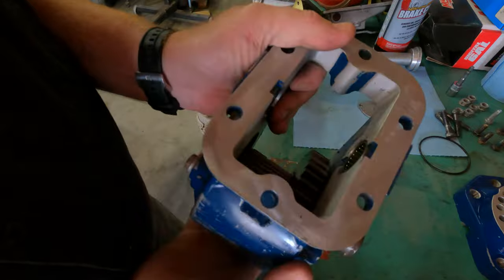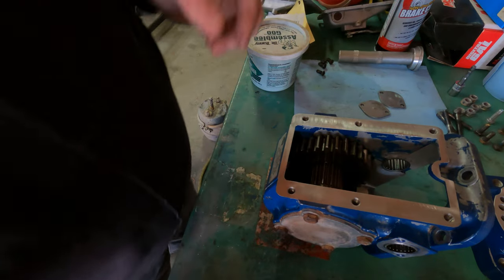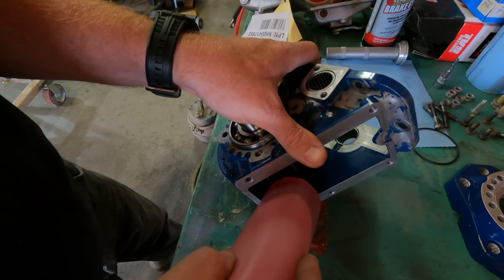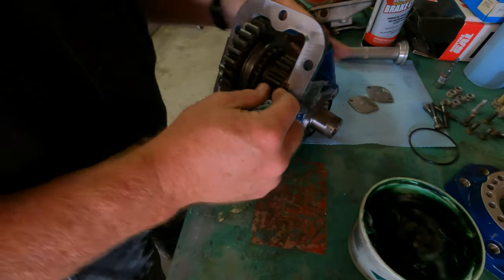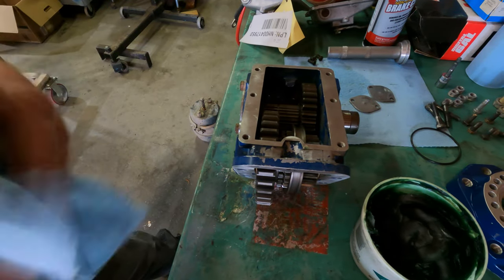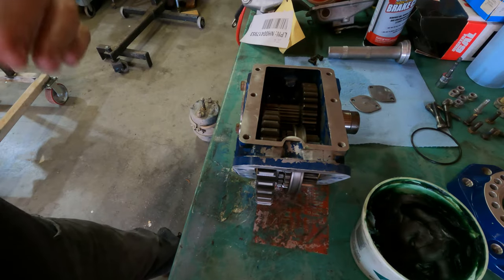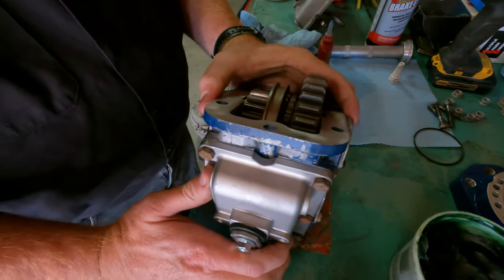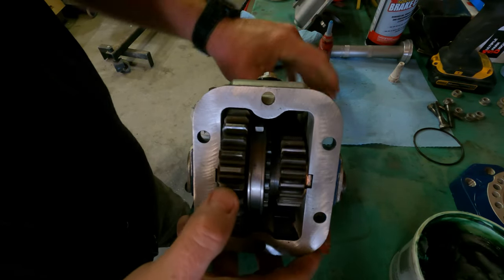TG Series Muncie PTO Rebuild. How Does This Thing Work?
In this video, I'll show you haw to repair a damaged Muncie TG Series PTO unit and how to properly operate it.